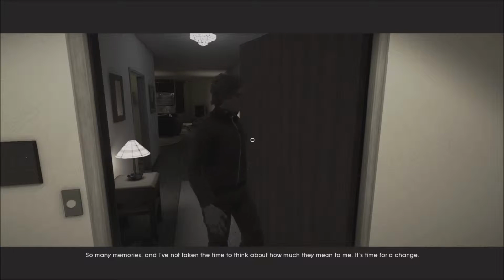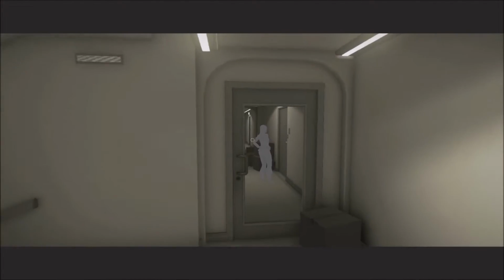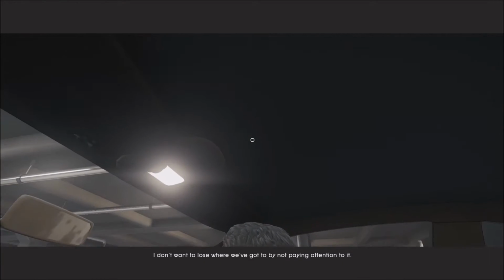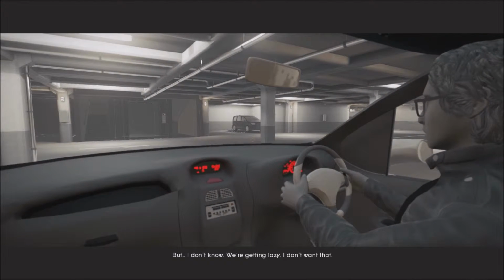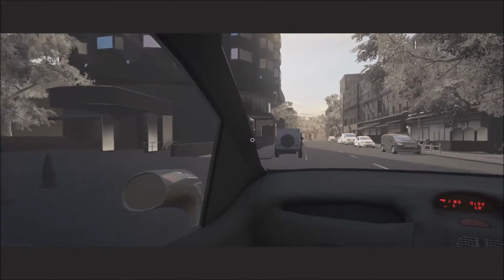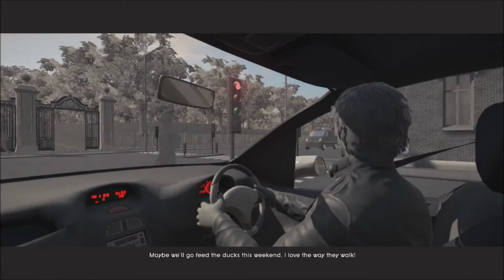Fragments of Him Review [PC] 1080p - EXP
►►Best viewed in full screen 1080p HD◄◄

Fragments of Him is a narrative driven, third-person adventure told from multiple perspectives. While it makes for a fascinating experiment, does it make for an entertaining/interesting game?